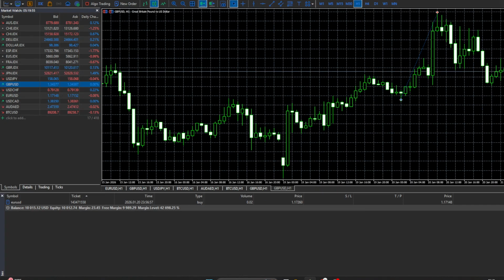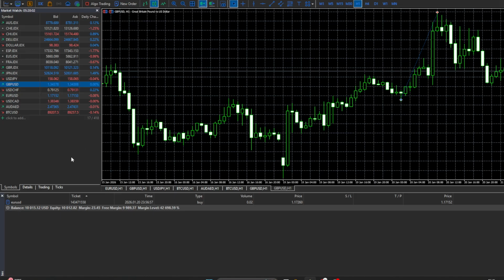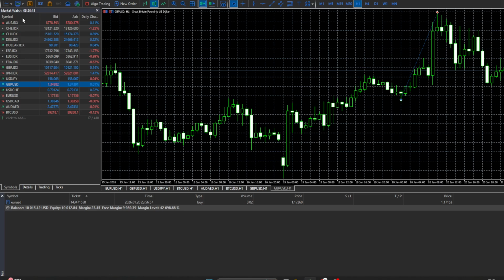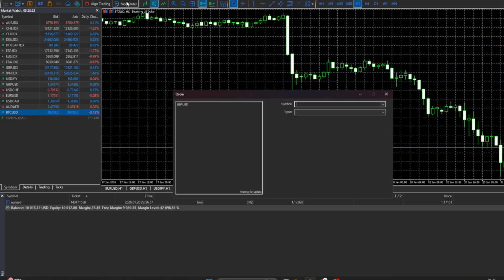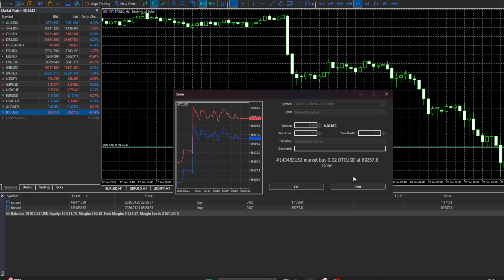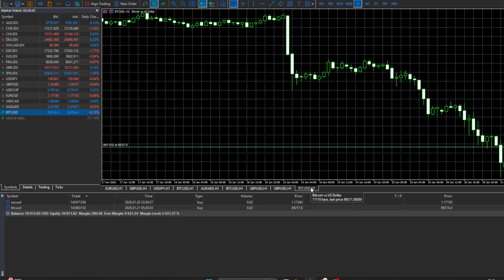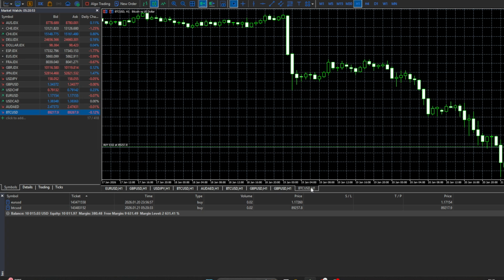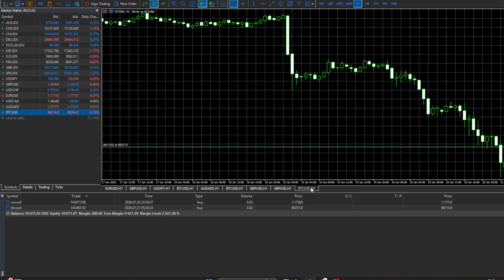How to Enter Trades on MetaTrader 5 | FULL 2026 GUIDE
In this video, you’ll learn how to enter trades on MetaTrader 5 to start buying and selling forex, stocks, or other instruments. I walk you step by step through selecting an asset, placing buy and sell orders, setting lot sizes, and managing trades efficiently in MT5.